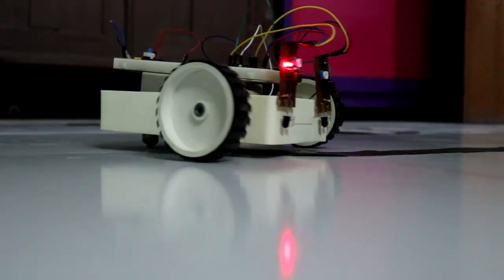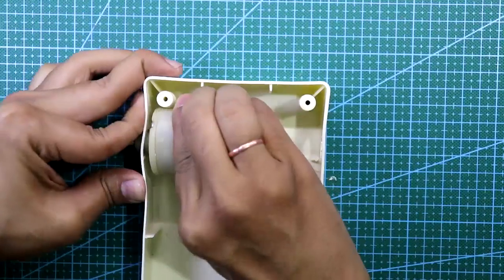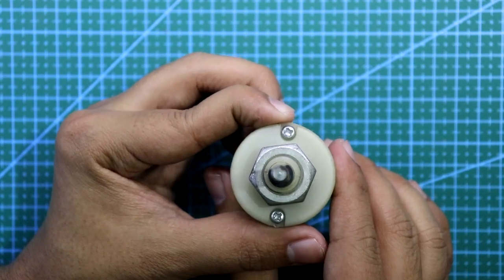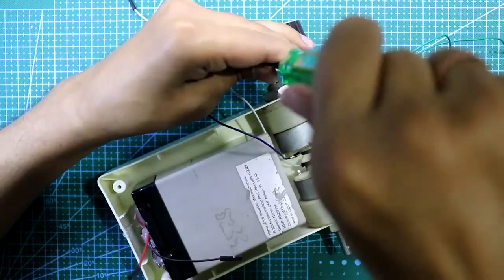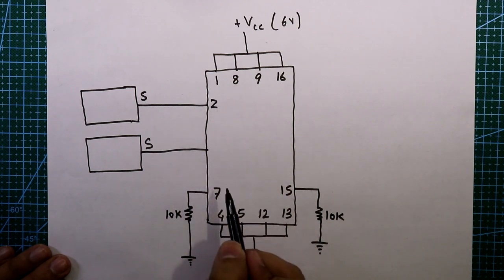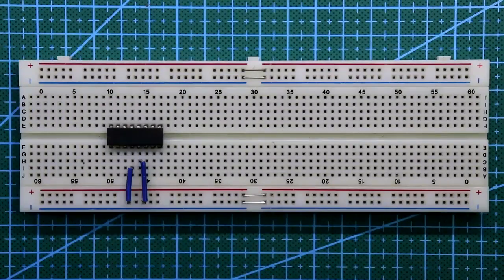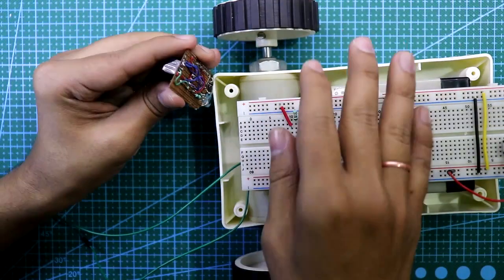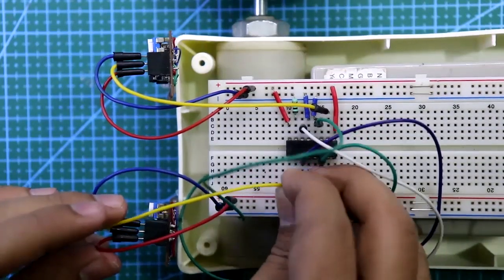Line follower robot without microcontroller | L239D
Learn how to make a line following robot at home without using microcontroller. Here, I’ve used H-Bridge motor driver IC L293D and IR sensor module for detecting the Black line in the white surface. You can make this in a robot chassis or any plastic body as I’ve shown in the video.